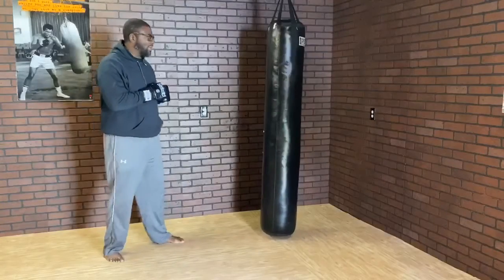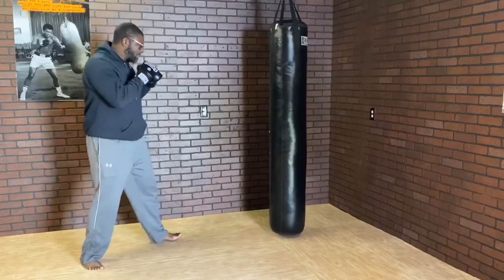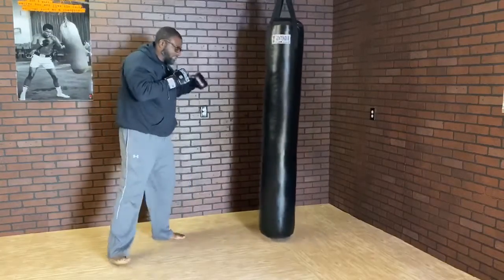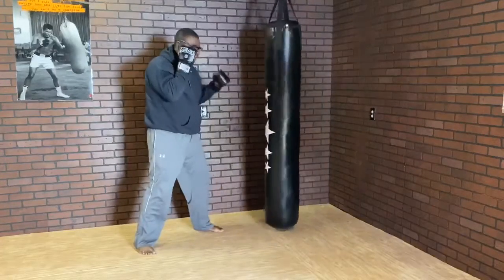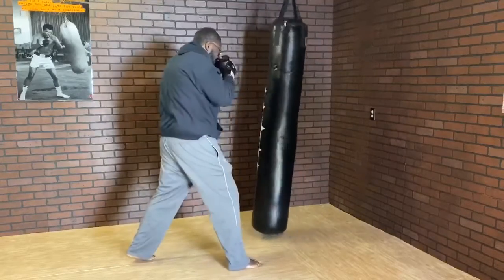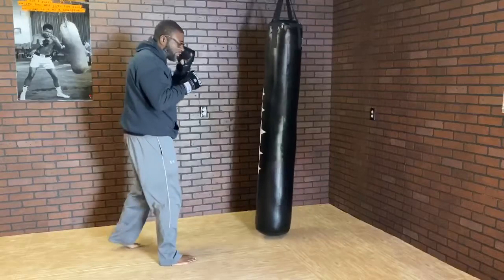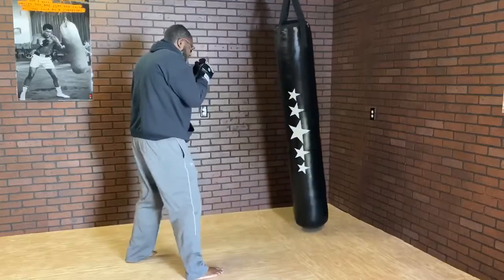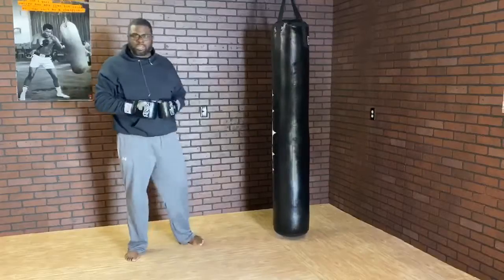Basic Combo: 1.2.3